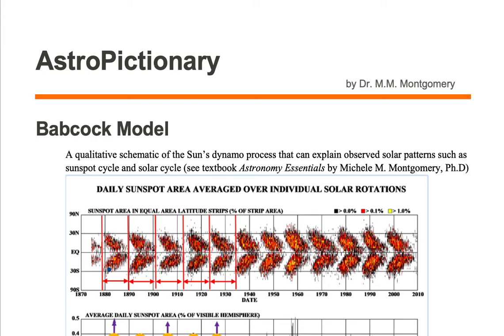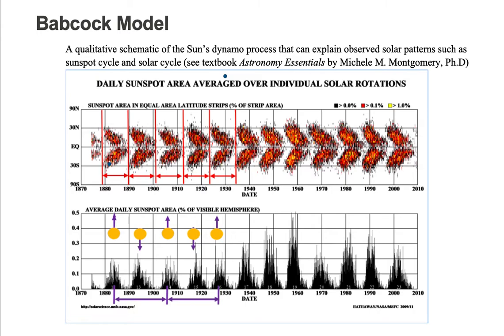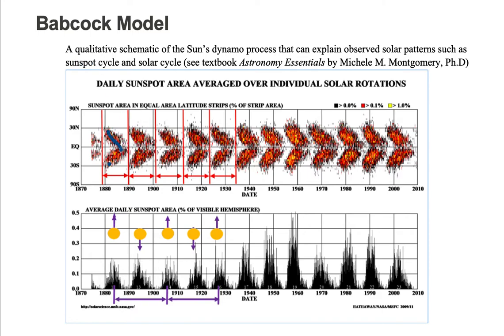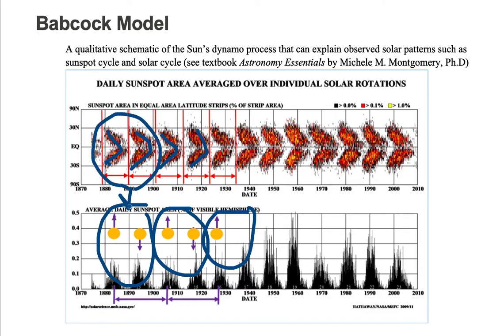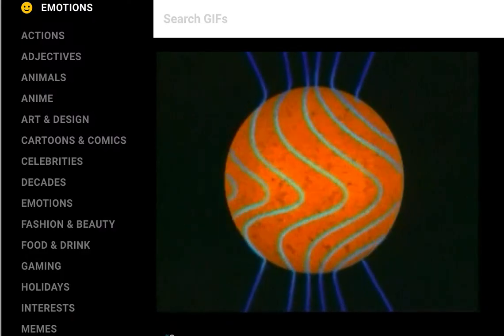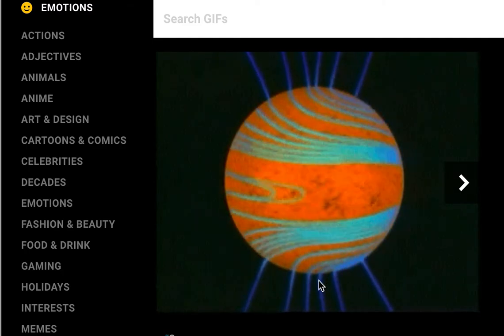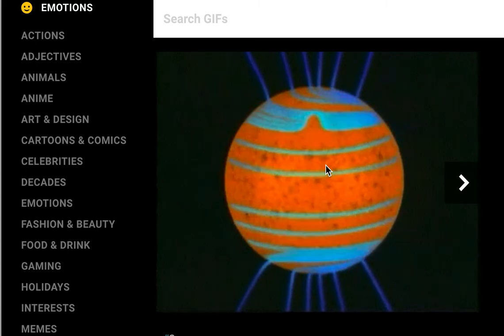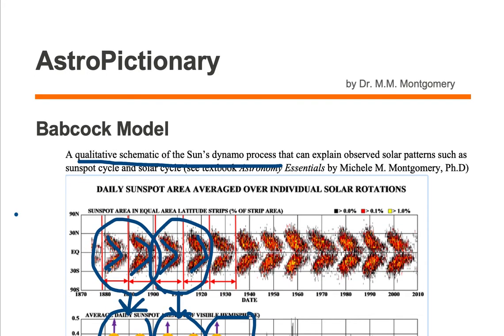Babcock Model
AstroPictionary
Astronomy Vocabulary